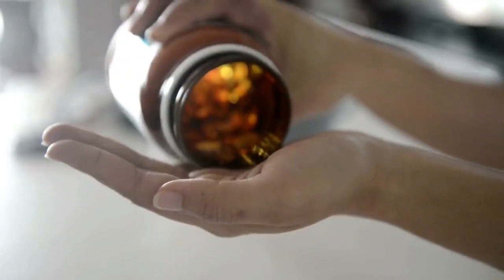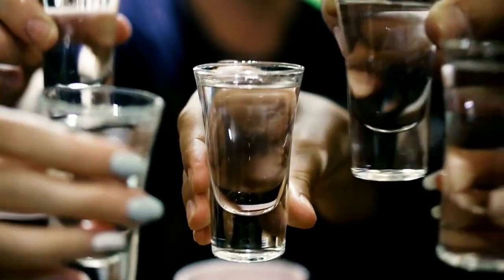Peptide Therapies: What are They and How do They Work?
In this video, we'll be discussing peptide therapies and their benefits to overall health.

We'll be looking at the three top types of peptide therapies and how they work. Plus, we'll discuss some of the benefits associated with peptide therapy treatments.

Plus, if you have an idea of something you want me to cover, please let me know because I want to serve my community.

** The information in this video is not intended nor implied to be a substitute for professional medical advice, diagnosis or treatment. All content, including text, graphics, images, and information, contained in this video is for general informational purposes only and does not replace a consultation with your own doctor/health professional **